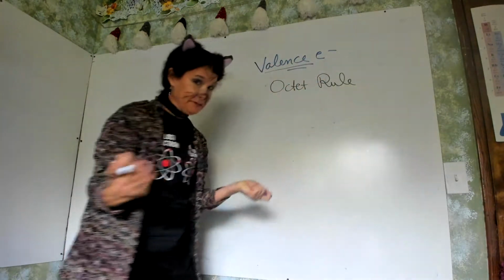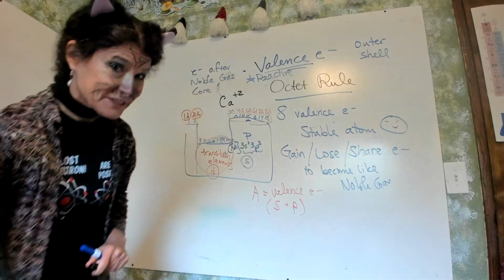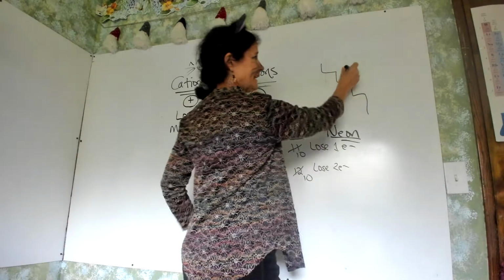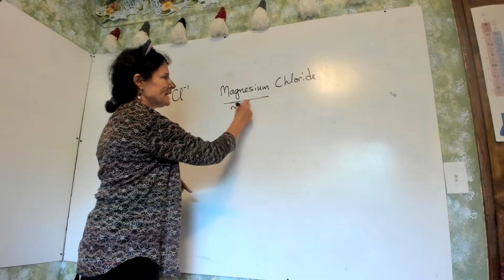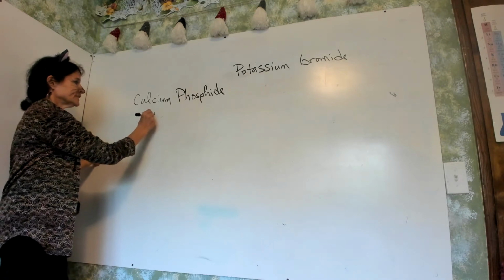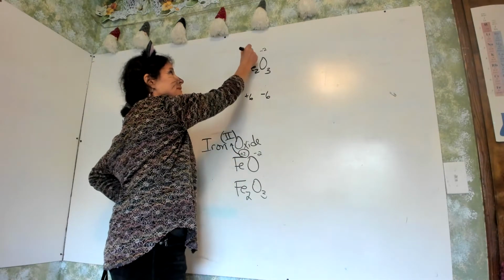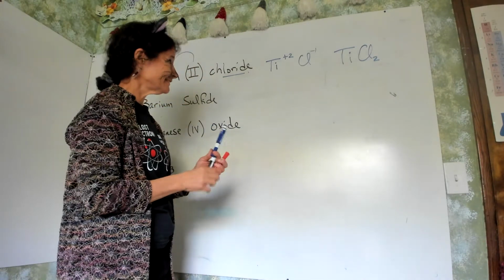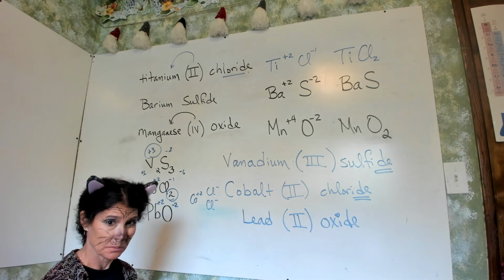Ions (why cats don't eat onions)